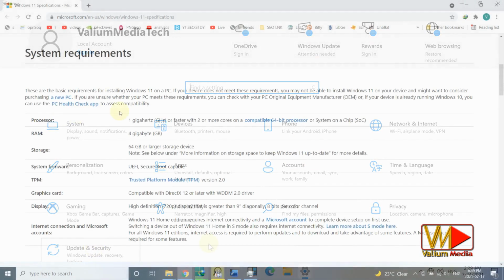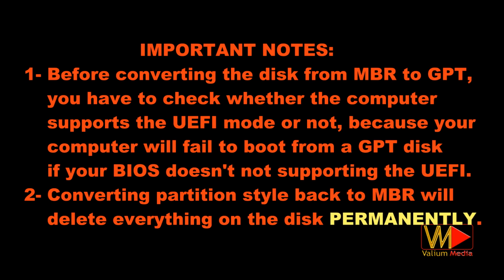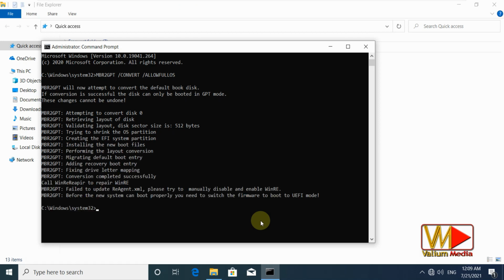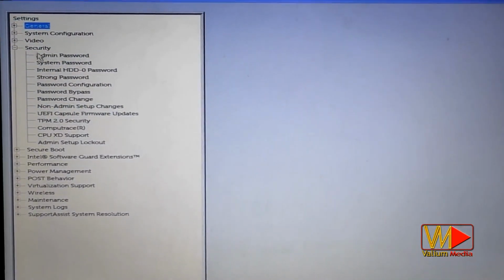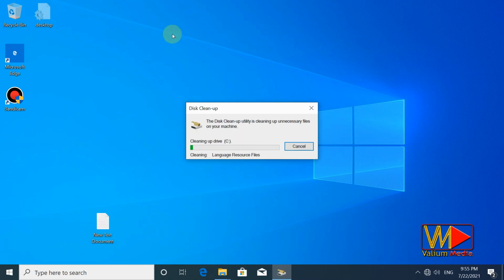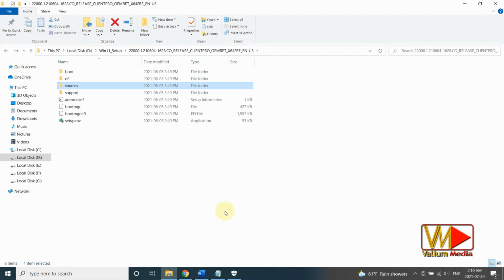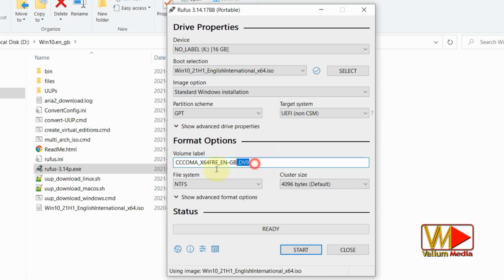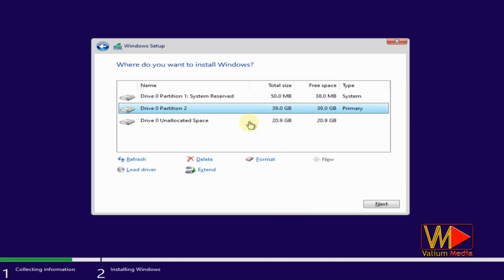Prepare Your PC for Windows 11 Automatic Upgrade or for Manual Installation in Unsupported computers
On this video, I will show you How to Prepare Your Computer to Receive Windows 11 Automatic Upgrade or for Manual Installation for Free.

There are 8 basic requirements for windows 11 which are, Processor with 1 Gigahertz or faster with 64-bits architecture, RAM with 4 gigabytes or more, storage disk with 60 gigabytes or more, Firmware with UEFI and Secure Boot options, Trusted Platform Module version 2, graphic card with DirectX 12 and WDDM 2 driver, display with 720p or higher and internet connection with Microsoft Account.

The Video is divided into 4 main parts as followings:
1- HOW TO ENABLE UEFI AND SECURE BOOT
2- HOW TO ENABLE TRUSTED PLATFORM MODULE (TPM)
3- HOW TO PREPARE SUPPORTED COMPUTER TO RECEIVE AUTOMATIC UPGRADE
4- HOW TO INSTALL WINDOWS 11 IN UNSUPPORTED COMPUTERS

uupdump.net

Rufus tool:
rufus.ie

FIRST PART: HOW TO ENABLE UEFI AND SECURE BOOT:
a. how to check if your computer supports the UEFI boot mode:
B. how to convert the disk into GPT:
Type CMD into search box
Right click on Command prompt and select, Run as administrator
Execute this command to convert the disk into GPT:
MBR2GPT /CONVERT /ALLOWFULLOS
If the conversion failed, there is another video in description will show you how to determine and hoe to fix error source.
c: How to change settings of BIOS firmware to boot in UEFI mode:

SECOND PART: HOW TO ENABLE TRUSTED PLATFORM MODULE (TPM):

Boot into BIOS settings
Navigate to Security or System security panel and enable Trusted Platform Module if available

THIRD PART: HOW TO PREPARE SUPPORTED COMPUTER TO RECEIVE AUTOMATIC UPGRADE:

If your computer meets the minimum requirements, there are additional requirements in order to automatically upgrade to windows 11, which are:
It must be running the most current version of Windows 10
The windows 10 must be activated
It should have at least 35 gigabytes free space on the C or windows partition.

FOURTH PART: HOW TO INSTALL WINDOWS 11 IN UNSUPPORTED COMPUTERS:

If your computer doesn’t support UEFI and TPM, you can bypass that by editing the appraiserres.dll file in the Sources folder of windows 11 as followings:
Extract the ISO file of windows 11 using WinRAR app
Open the extracted folder and then open Sources folder
Right click on appraiserres.dll file and then select Edit with Notepad + or any text editor tool.
You can download Notepad + and WinRAR tools from links in video description
Press Ctrl + F keys from keyboard to open search dialogue or click on search tab then select Find option
Search for TPM
Select the entire line that contains TPM and press Delete key from keyboard
Repeat previous 2 steps to delete any line containing TPM
To bypass UEFI and Secure Boot limit, search for UEFI and remove any line containing UEFISecureBoot.
If you want to do a clean installation of windows by booting from the USB, you have to do the followings:
- Download an ISO file for windows 10 with the same regional language and same edition from the same source you have downloaded Windows 11.
- Open the Rufus tool and flash windows 10 to the USB pen drive in compatible partition style.
- Copy Install.wim file to Sources folder in the USB and replace the existing file.
- If didn’t prompt to replace the file, you may need to convert install file of windows 11 from WIM to ESD using these commands
DISM /GET-WIMINFO /WIMFILE:J:\SOURCES\INSTALL.WIM
DISM /EXPORT-IMAGE /SOURCEIMAGEFILE:J:\SOURCES\INSTALL.WIM /SOURCEINDEX:1 /DESTINATIONIMAGEFILE:D:\WIN11\INSTALL.ESD
Replace J with the letter of Mounted ISO file and replace the D with any partition in your computer.
Boot from the USB and follow instructions from your screen to install windows 11.

Windows 11 free upgrade from Windows 10
will windows 11 be a free upgrade from windows 10
can i upgrade to windows 11 from windows 10 for free